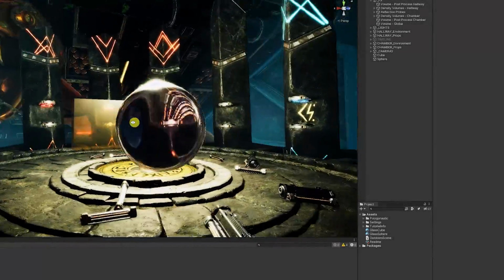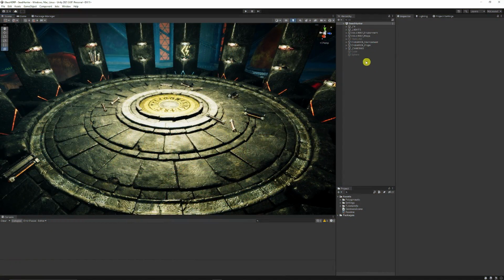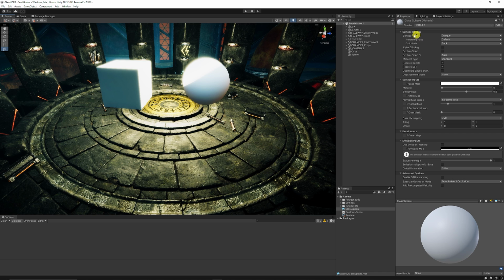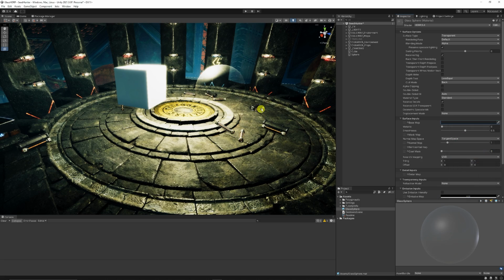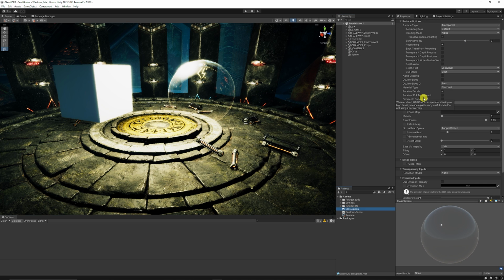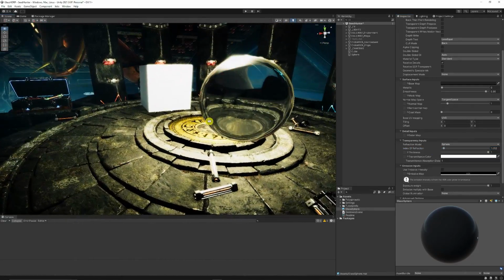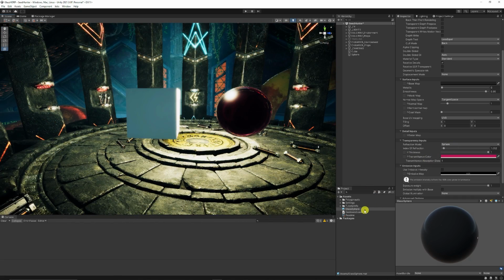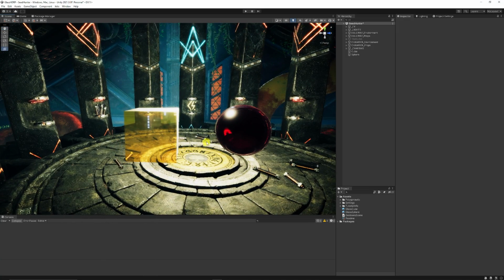Create Realistic Glass in Unity (Easy Tutorial)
Let's make a photo realistic glass material in Unity's High Definition Render Pipeline (HDRP) by using a simple transparent material, choosing the smoothness value and changing some of the refraction settings. It's very important to use Reflection probes but I will show this in the video!